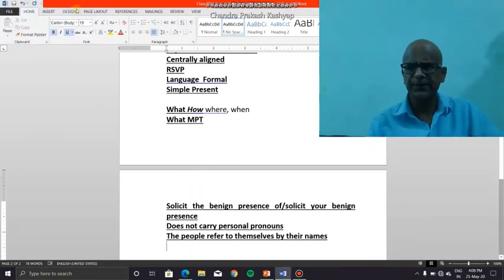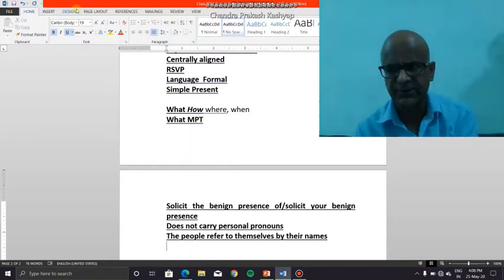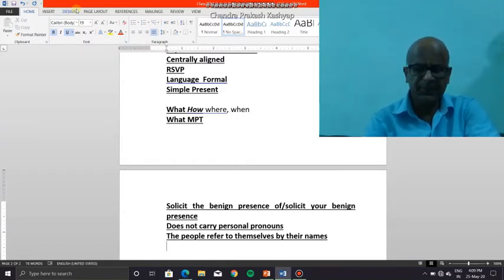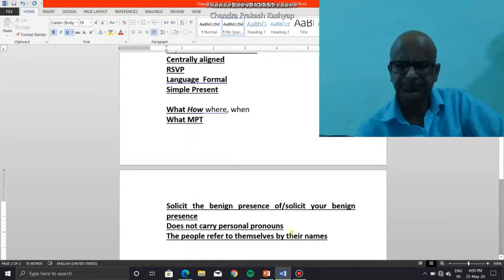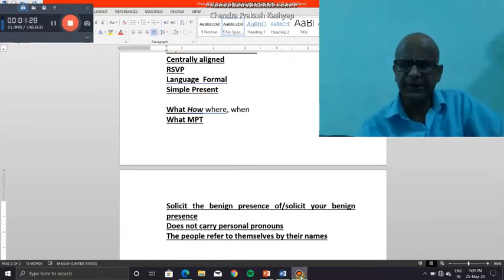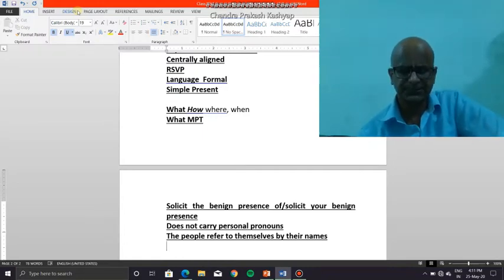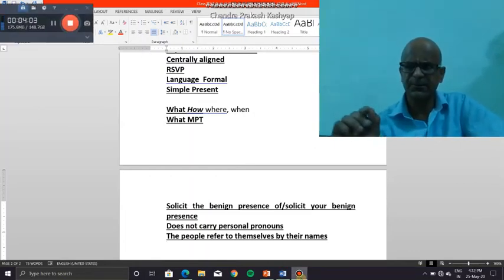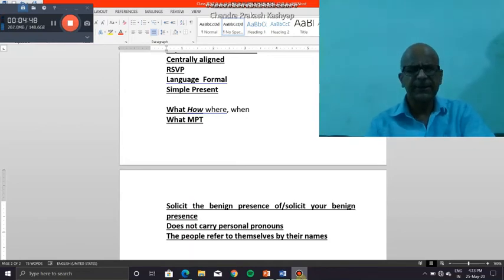Class 12 English Core Writing Skills Invitations (Part 3)